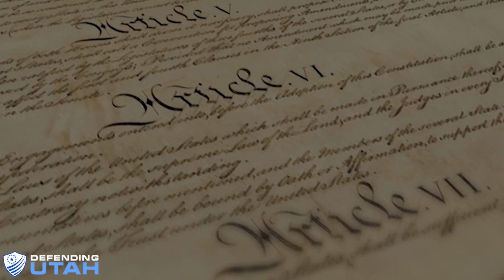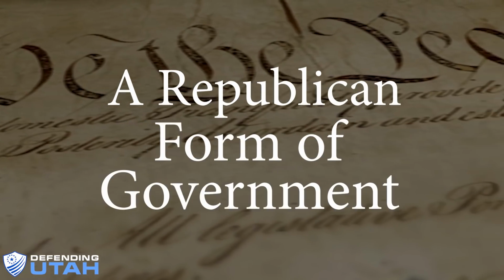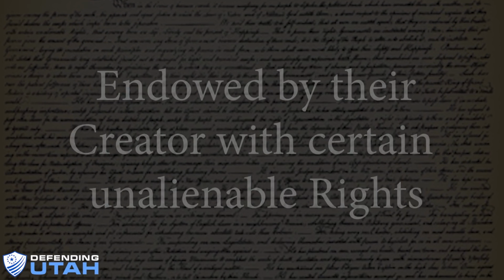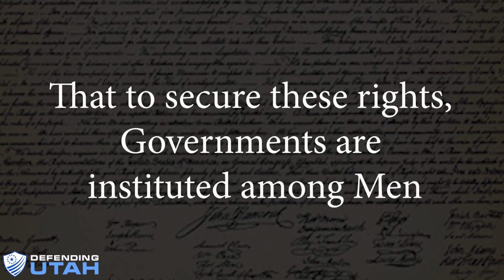Part 2 Can Governors Issue Mandates?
Executive mandates have caused a lot of controversy. Some say they are a violation of the Constitution, governors say they get their authority to issue them from the Constitution.
Defending Utah breaks down the claims and compares them to the Constitution.

Alternative video platforms

Freedoms Rising Sun, Material to teach your family the constitution in your home